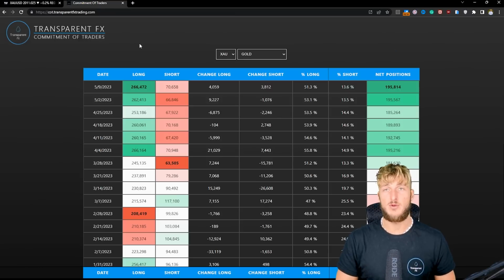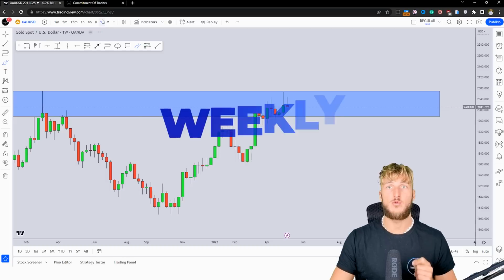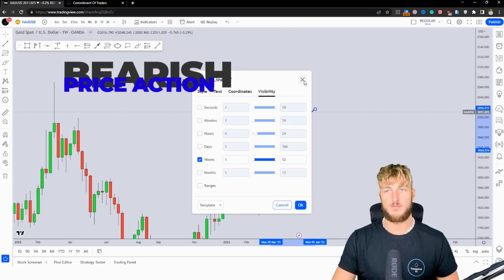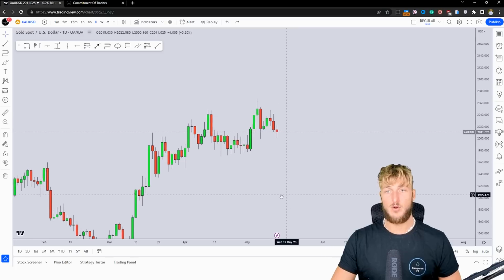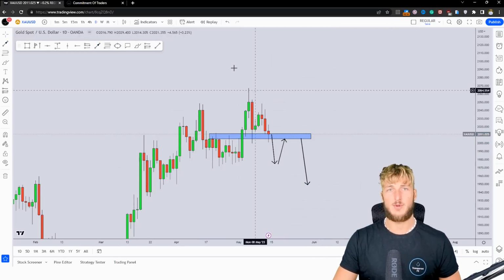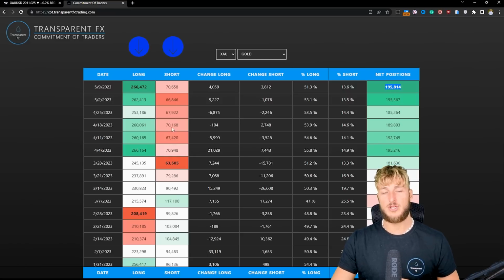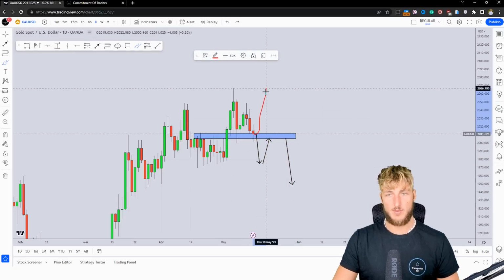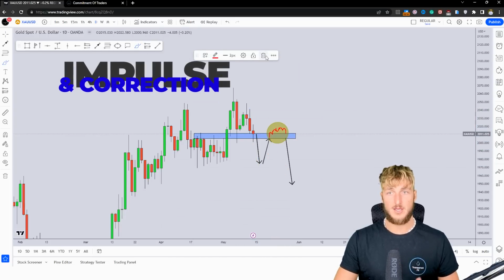XAUUSD Trading Strategy: Technical and Order Flow Analysis !